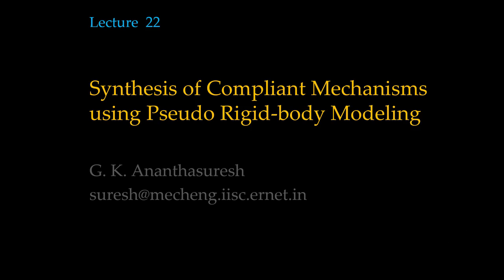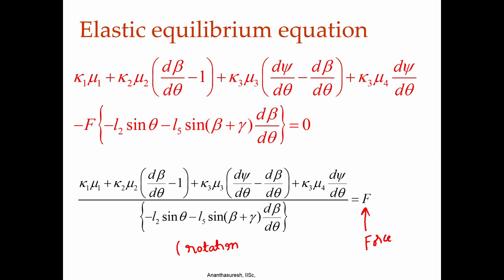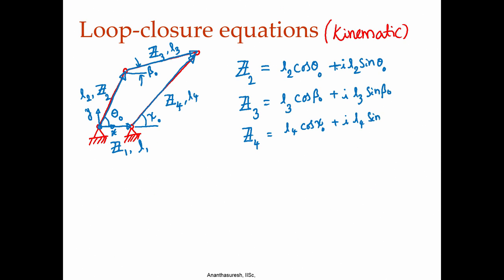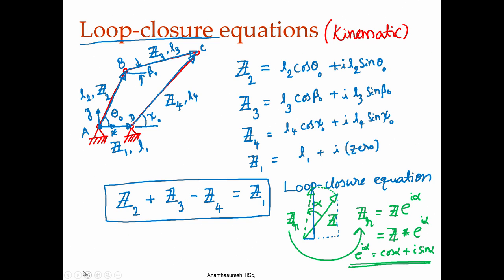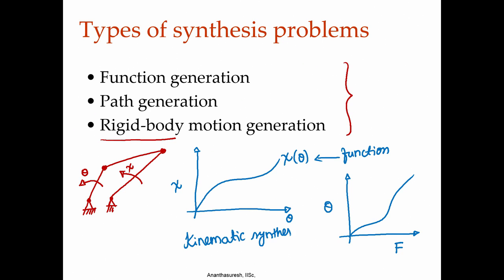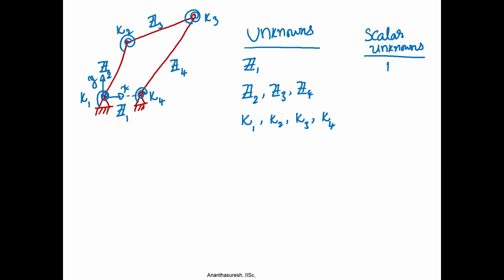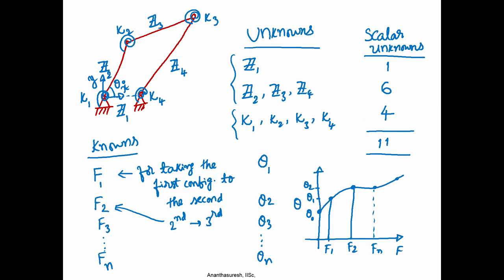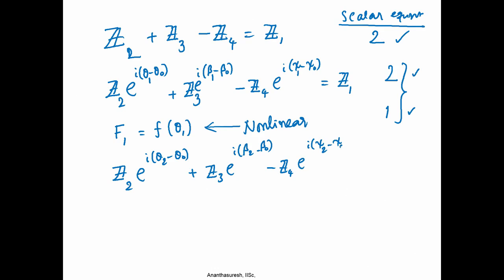Loop-closure equations for PRB models of compliant mechanisms